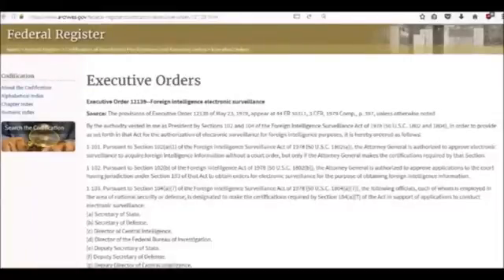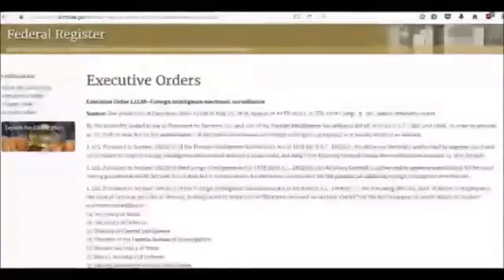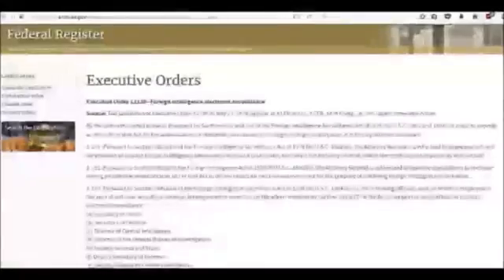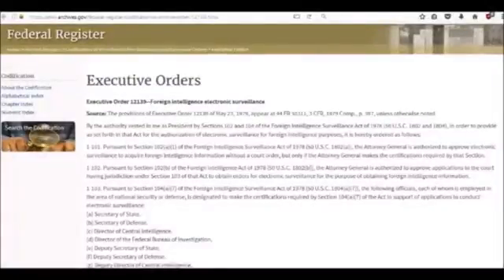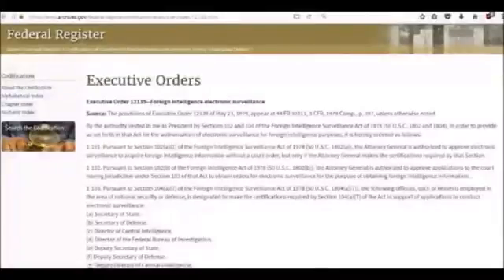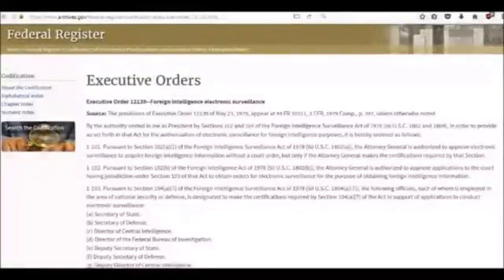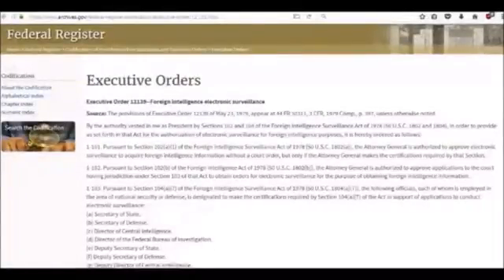[Trump News]Loretta Lynch ORDERED Trump Wiretap?? wt......